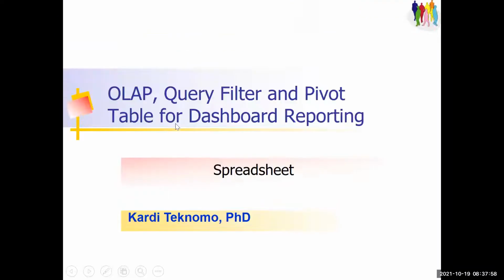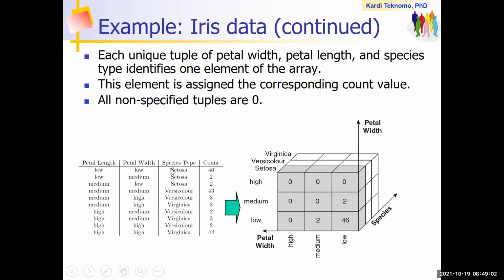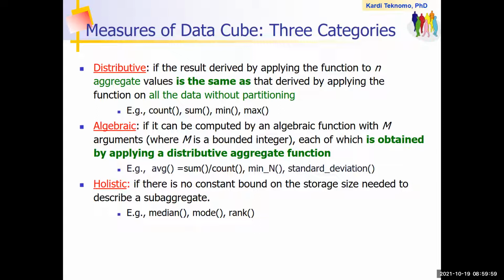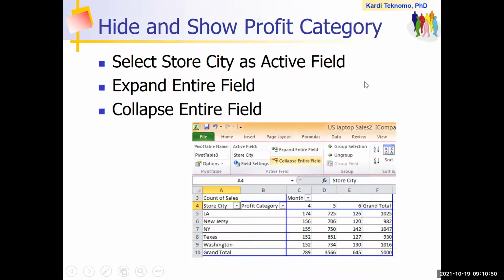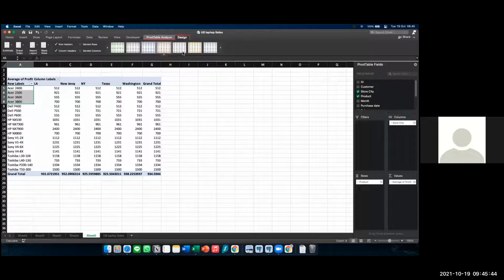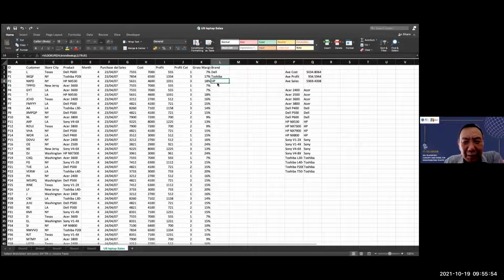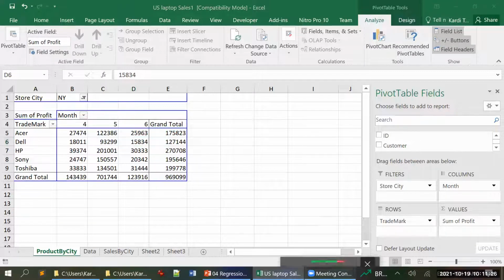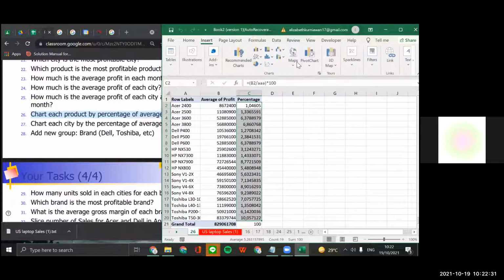Spreadsheet 19 Oct 2021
OLAP & Query Filter